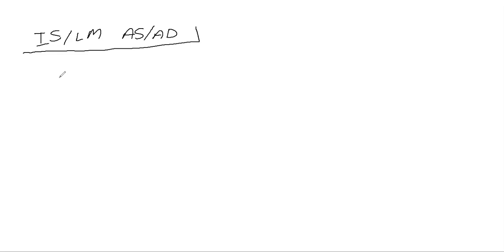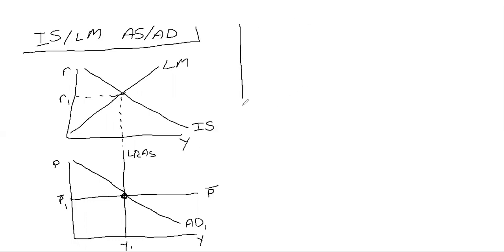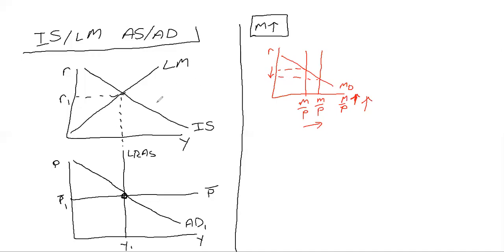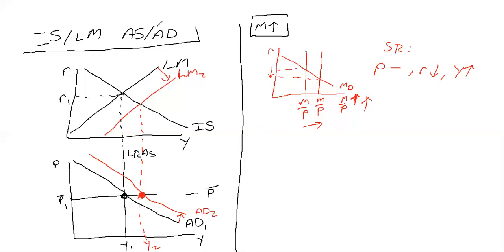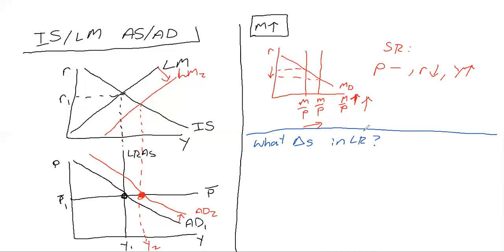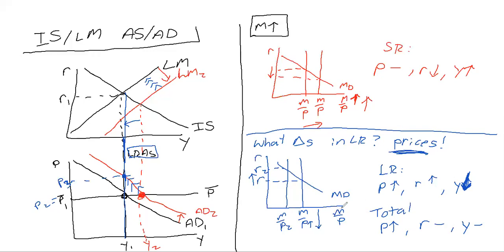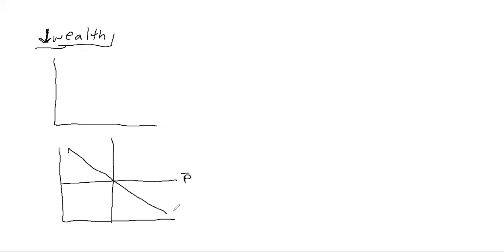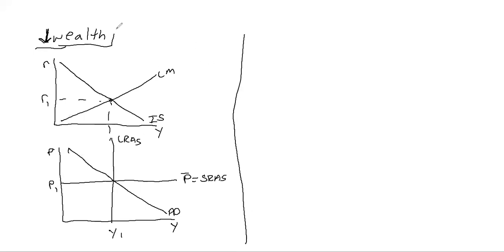IS/LM AS/AD Examples #1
This video contains 3 examples for the IS/LM AS/AD model:
- Increase Nominal Money Supply
- Decrease Wealth
- Increase Productivity